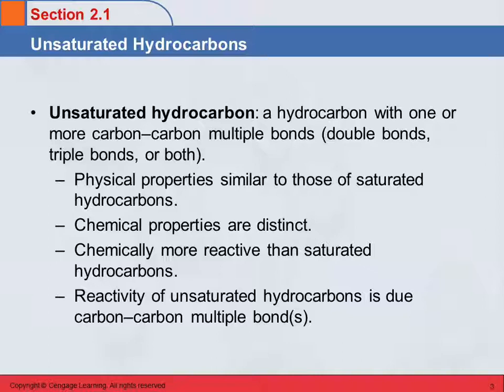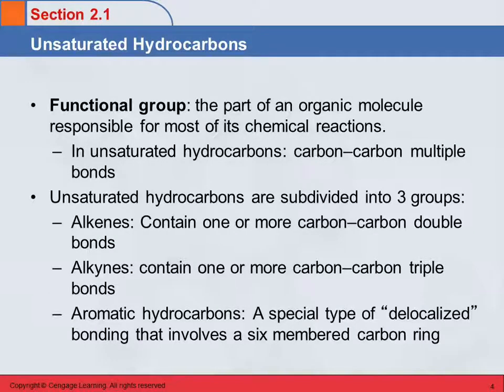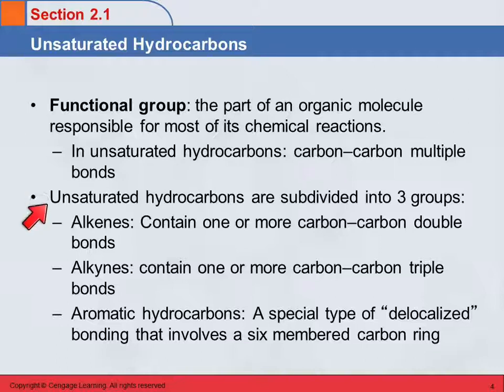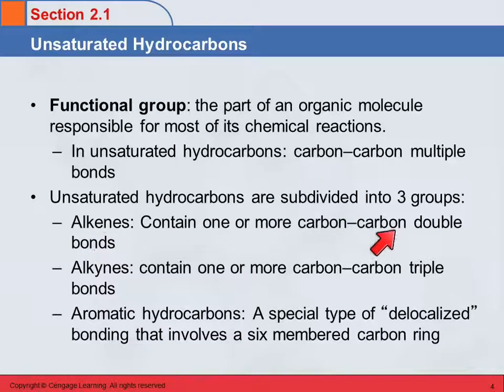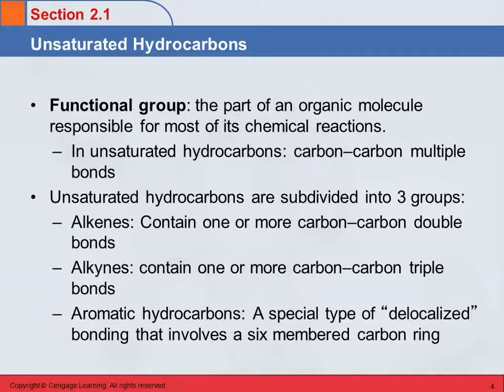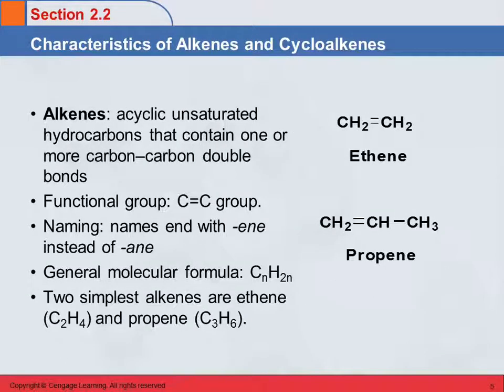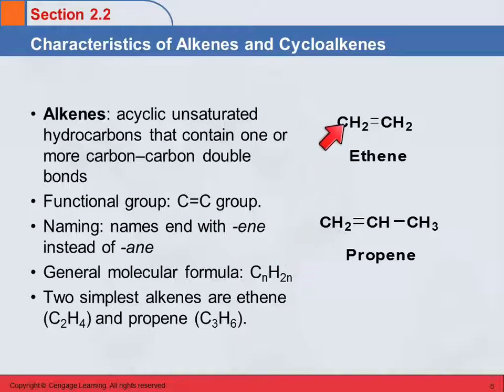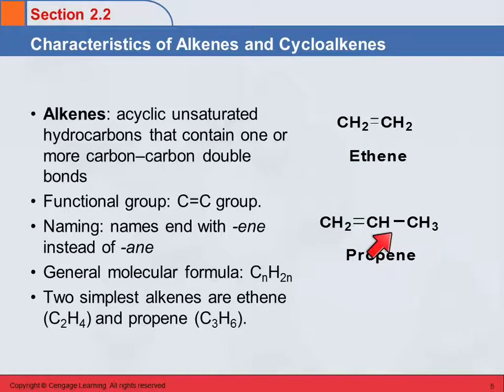3B 2.1 & 2.2 Characteristics of Alkenes & Cycloalkenes